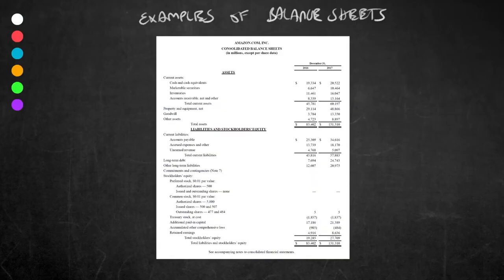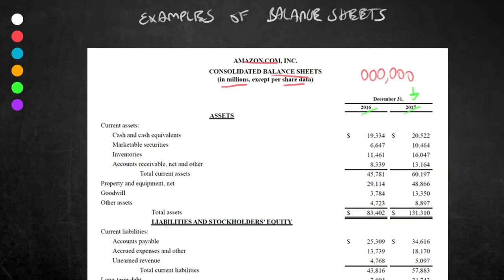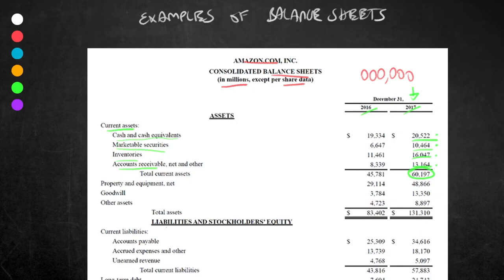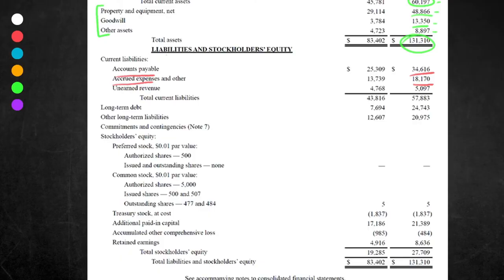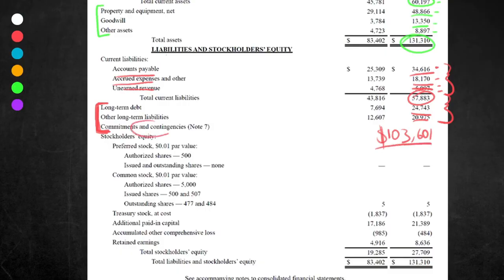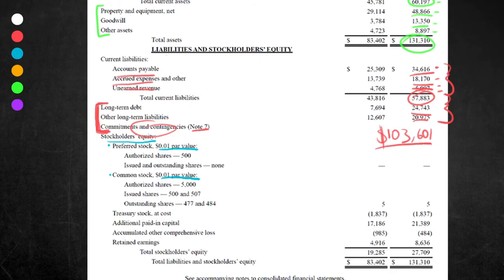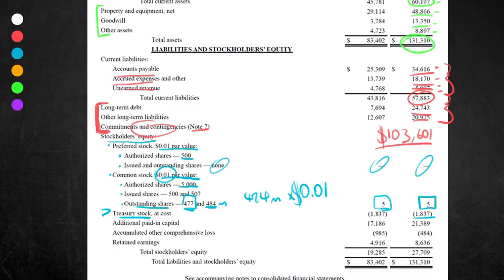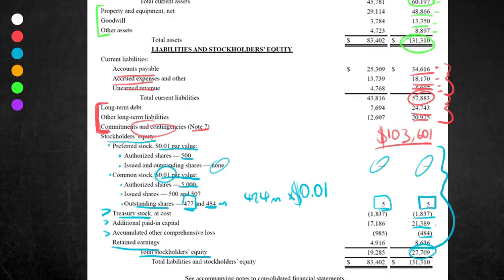Balance Sheet Explained Simply (With Real Company Examples) Part 3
Balance Sheet explained simply—finally! The Balance Sheet, also known as the Statement of Financial Position, is one of the three most important financial statements for evaluating the health of any company. Yet, most people avoid it because it looks complex. In this video, I break it down step by step in plain English so you’ll never be confused again.

We’ll go through the Balance Sheet’s core components—assets, liabilities, and equity—and reveal how they work together to tell the story of a company’s financial strength. You’ll see real-life company examples to understand exactly how professionals read and interpret this vital document.

By the end, you’ll know how to use the Balance Sheet to spot hidden opportunities, measure risks, and think like an investor. Whether you’re just starting in finance or looking to sharpen your investing edge, this video will give you clarity, confidence, and control.